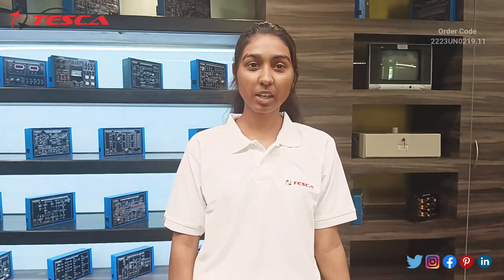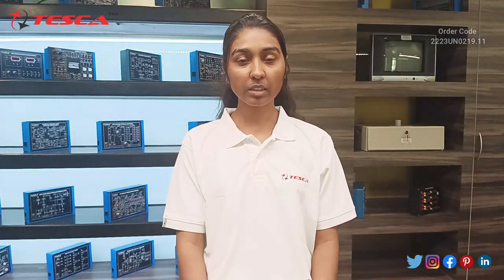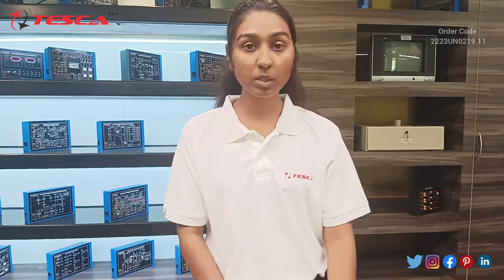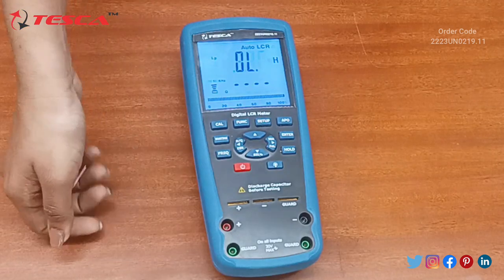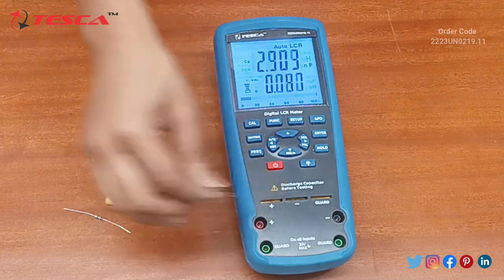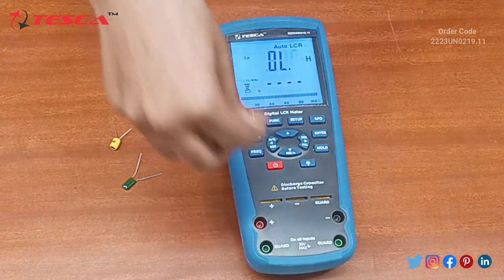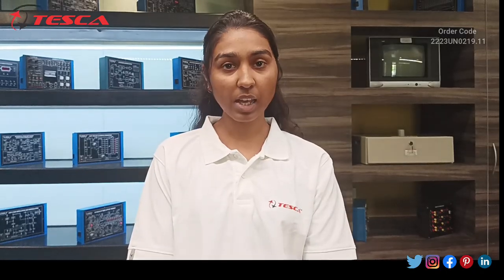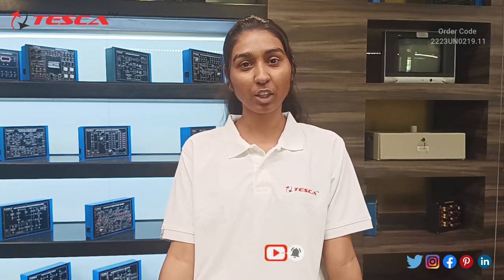Digital LCR Meter l TMI Range ll Tesca 2223UN0219.11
digitallcrmeter Tesca 2223UN0219.11 Digital LCR Meter is useful training/didactic equipment for learning concepts of the Digital LCR Meter
In this video, we described the Digital LCR Meter.